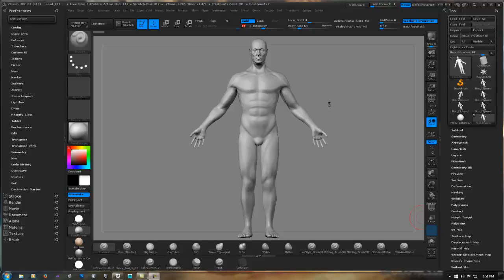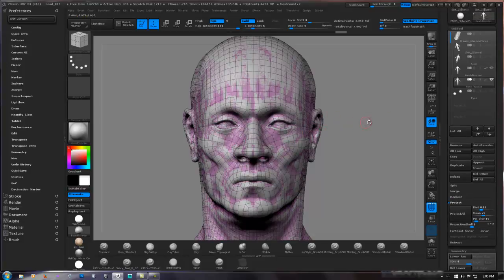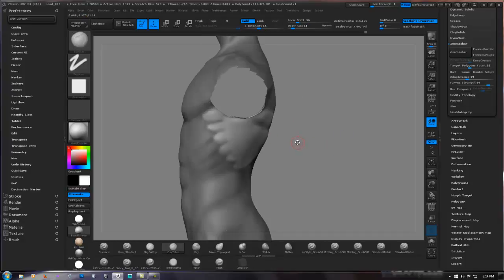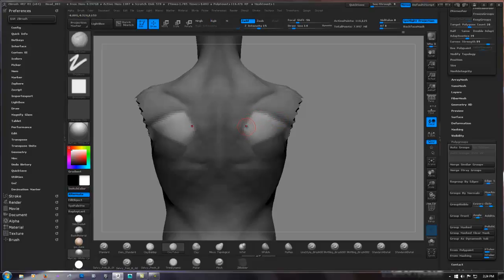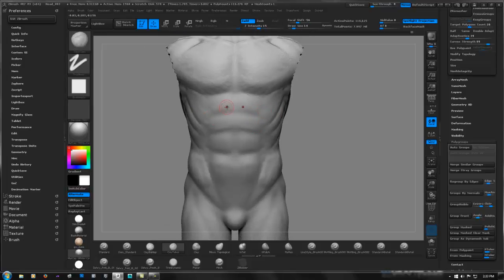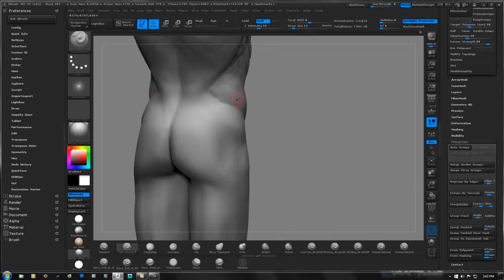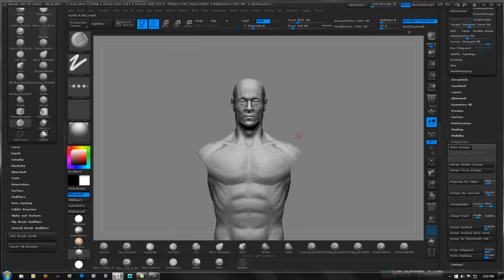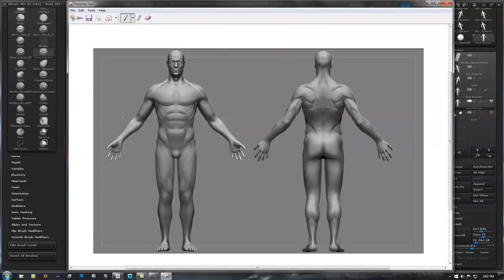ZBRUSH Character Sculpting Human Anatomy, Part 8: Character Torso Sculpt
Character Torso Sculpt.

Software used:
ZBrush 4R7 x64.
Camtasia Studio.

Brushes used: Clay Tubes, Clay, Standard, Flatten, H-Polish, Move Topological, Dam-Standard, Smooth, ZRemesherGuides.

Topics: Z, Remesher, Masking, Selections, Transpose Tool use, Wireframes, Anatomical Forms and Planes, Anatomical Nomenclature, Anatomical Gesture, Anatomical Proportions.

This tutorial was recorded to complement and re-enforce what was taught in class (session 6).

Ex'pression College.